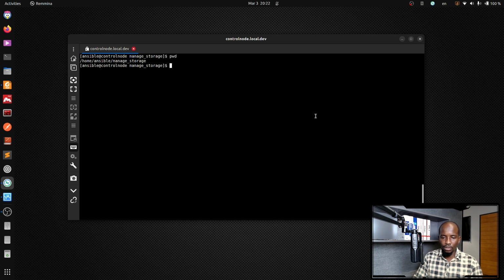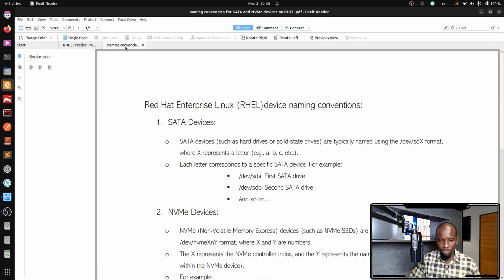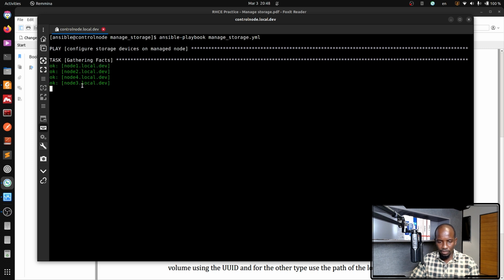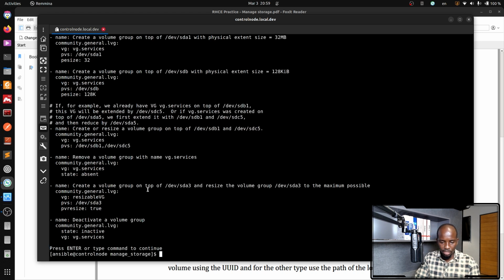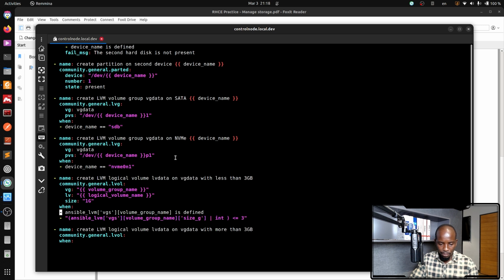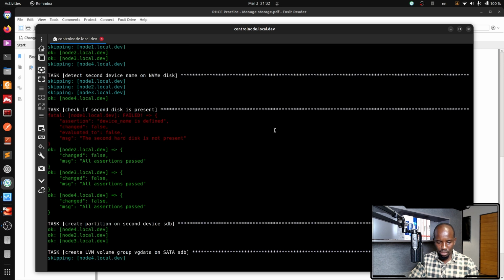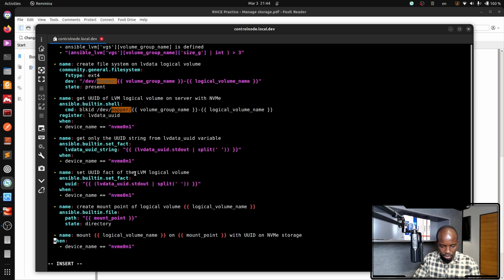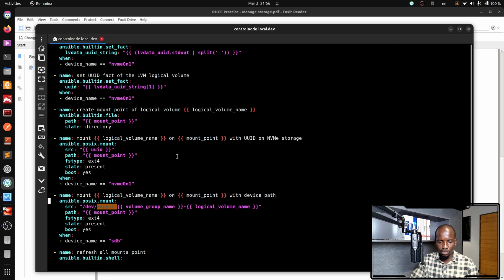Automate Your Storage Management with Ansible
In this video, I’ll show you how to manage storage on Red Hat Enterprise Linux  server using Ansible.

This series is designed to help people who are studying automation using Ansible or preparing for the RHCE certification exam.